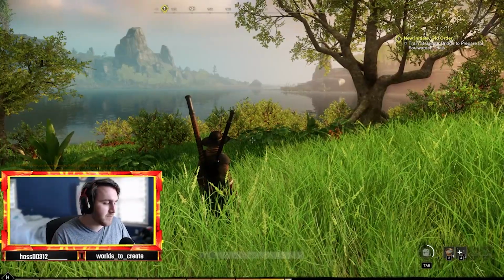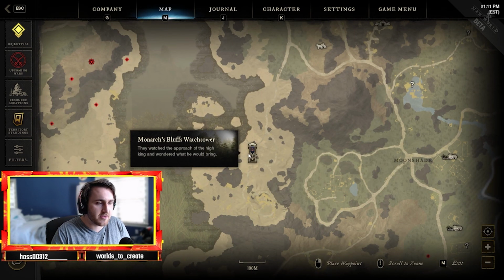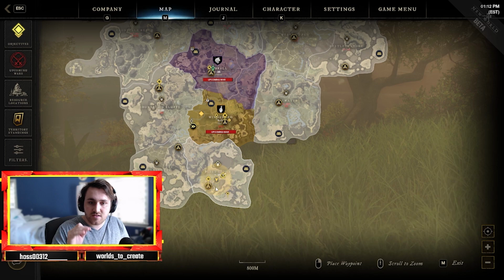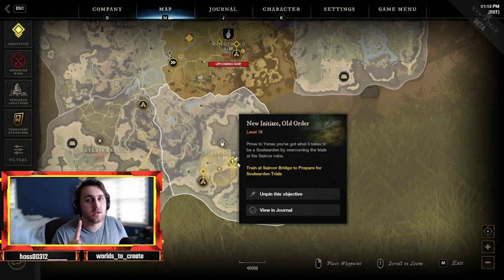New World: Guide To Play With Friends At The Start!! | For Open Beta and Launch!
New World starting settlements can be confusing and people just want to play with friends! Here's a quick guide on how to do that!